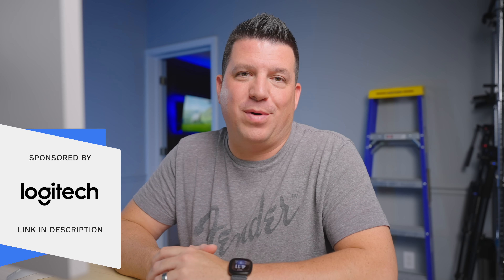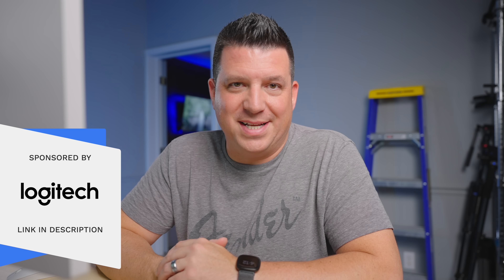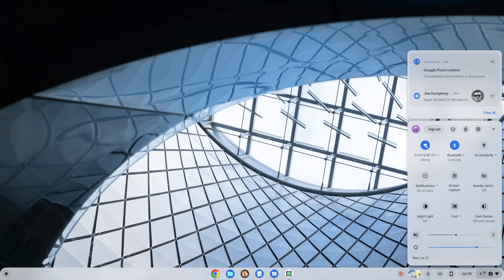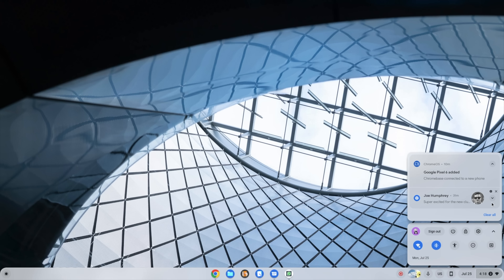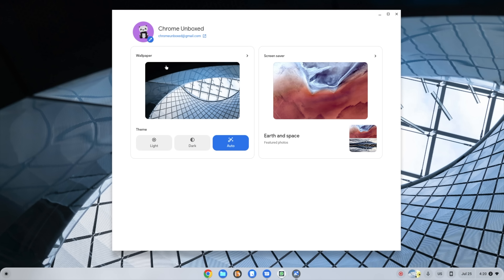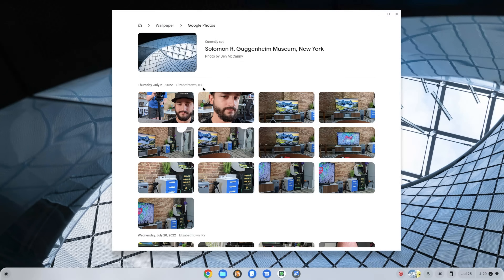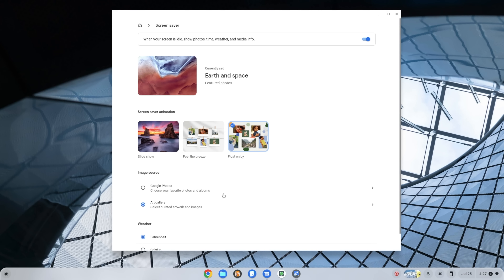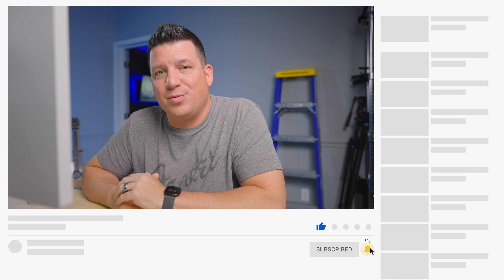3 Big Changes Coming Soon To A Chromebook Near You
This giveaway is open to all currently employed K-12 school or district-level faculty, IT staff, and leadership. Ends July 31, 2022.

All of the changes we're going to highlight in this video have been talked about in the past.  They are features or UI enhancements that have been present in Beta, Developer or Canary channels of ChromeOS, generally hidden behind flags, and available on what has felt like a rotating basis.  While none of these pieces are new to those who follow along with ChromeOS development, ChromeOS 104 could bring many of these changes together in a cohesive way that makes a really big impact on the overall user experience.